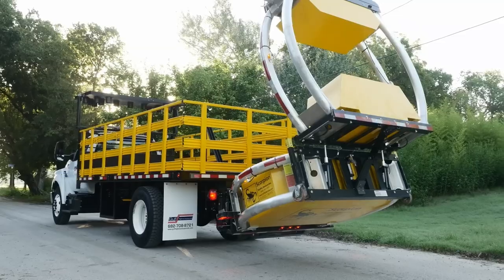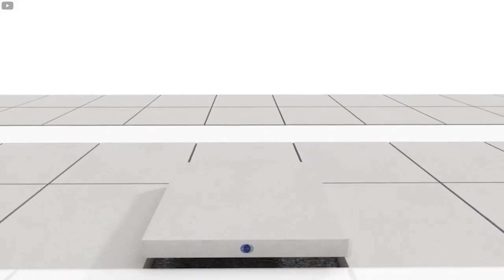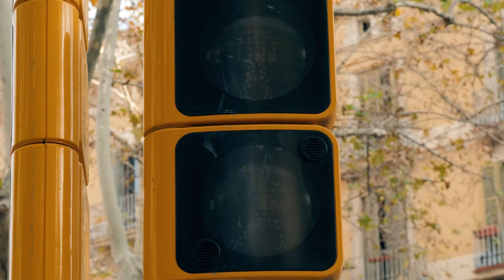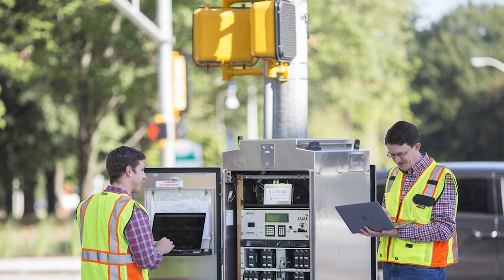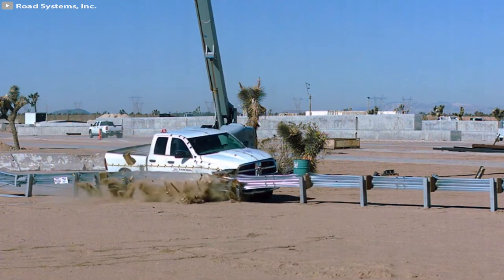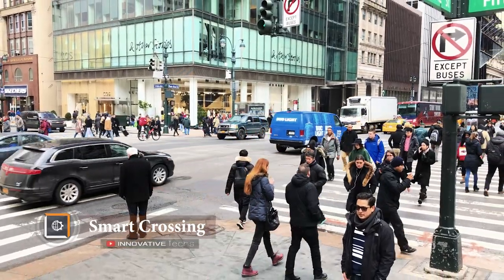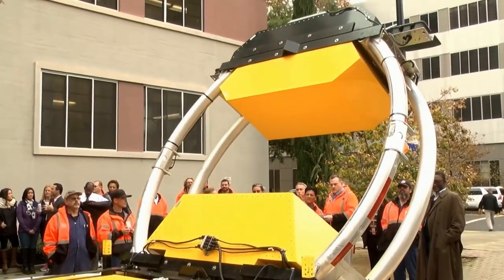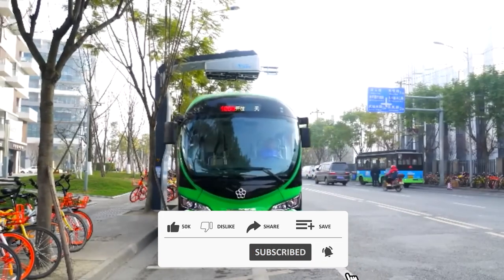INCREDIBLE NEXT-LEVEL ROAD TECHNOLOGIES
Roads are developing at a pace that has never been seen before, just like many other technologies today. Did you know that there is already smart concrete with intelligent features? Have you ever wondered what happens when a truck cannot stop on a downhill slope? In this video, you will learn how roads are transforming into innovative smart surface systems. We will also delve into interesting technologies, including methods for stopping multi-ton trucks with failed brakes. Let’s go...